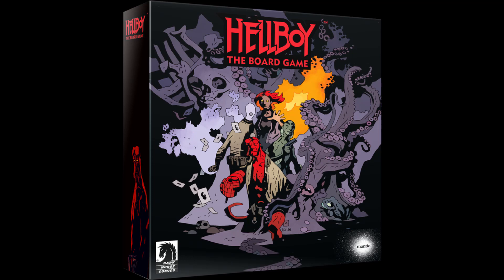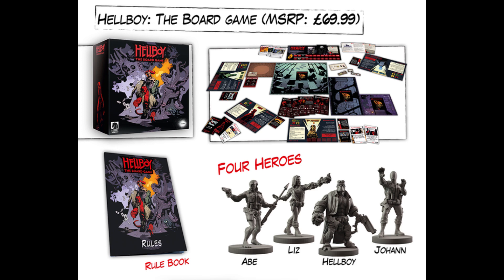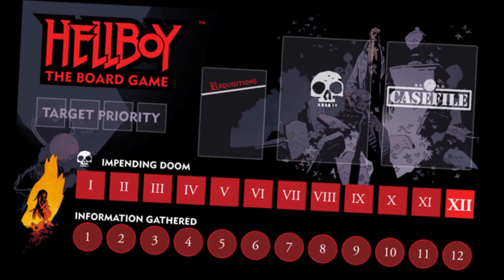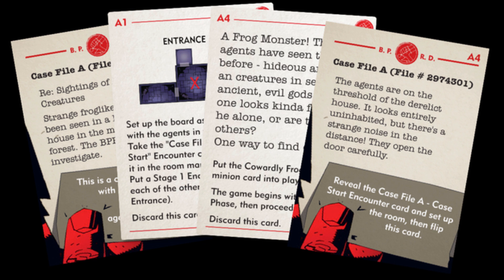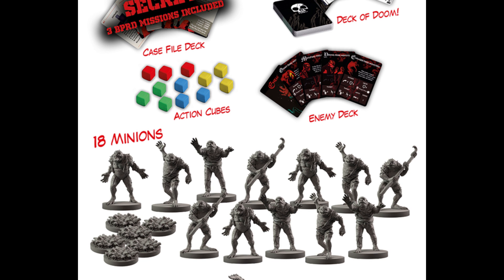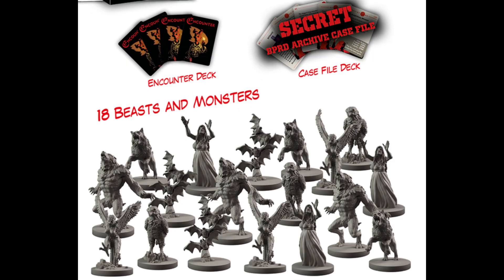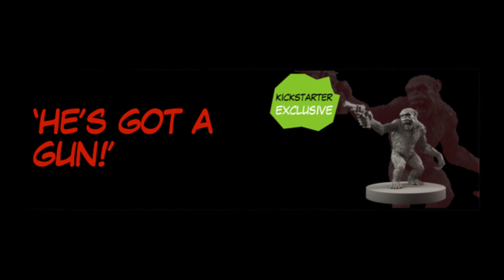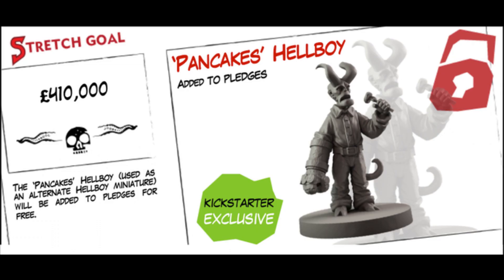Hellboy: The Board Game Kickstarter Details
Hellboy: The Board Game is a new cooperative miniature board game by Mantic Games. Search for Clues, fight monsters and face off against the boss!

💠Citadel Matte Varnish
💠Paint holder I use (fits 54 Citadel pots or 72 dropper style pots)
💠Army Painter Mega Set (50 paints and quickshades, all you really need)